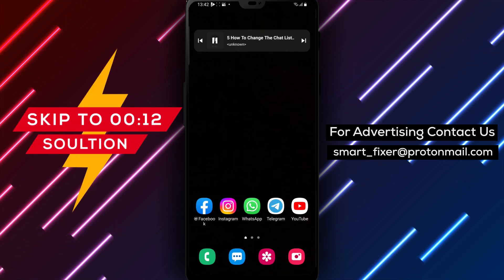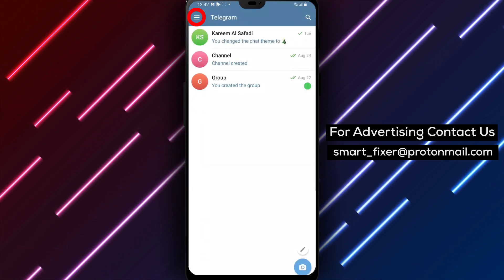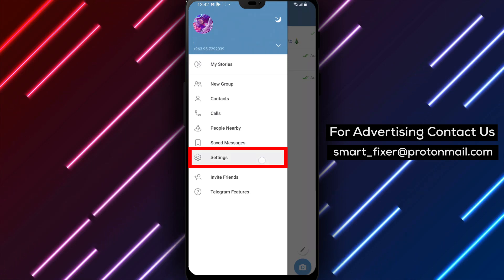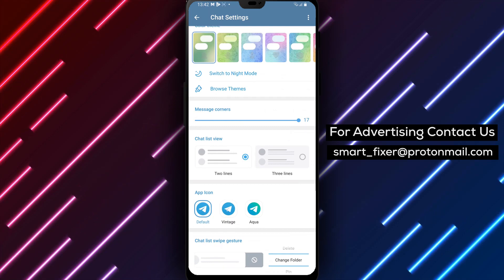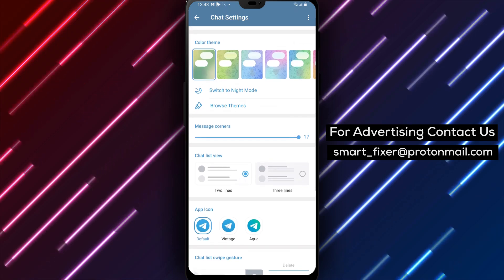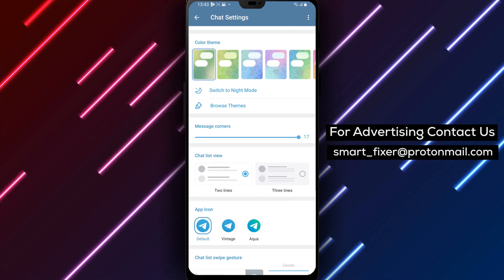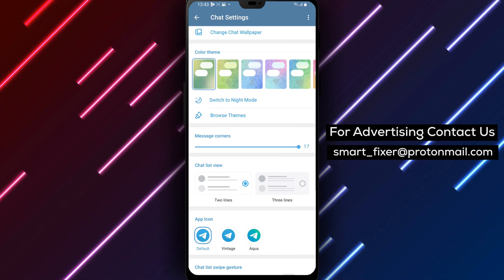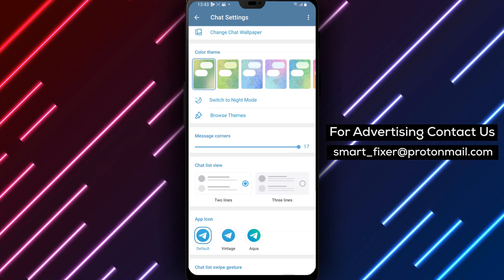How To Change The Chat List View In Telegram - Full Guide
Discover how to customize the chat list view in Telegram with this comprehensive tutorial. Follow these steps:

1. Open Telegram
2. Tap on the three stacked lines in the top left corner
3. Tap on "Settings" by the gear icon
4. Scroll down to "Chat Settings"
5. Scroll down to Chat List View
6. Switch between three lines or two lines information lists

Personalize your chat list view in Telegram to enhance your messaging experience. Watch the video for a step-by-step walkthrough on changing the chat list view.